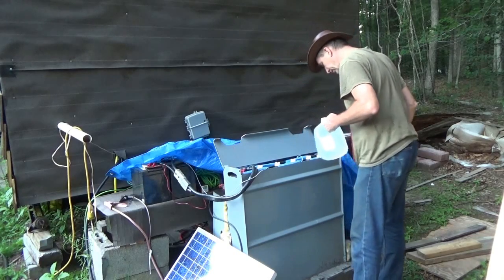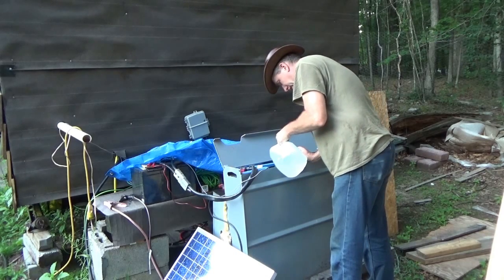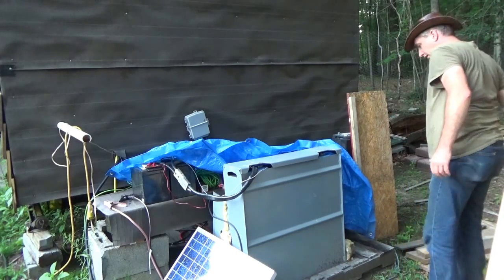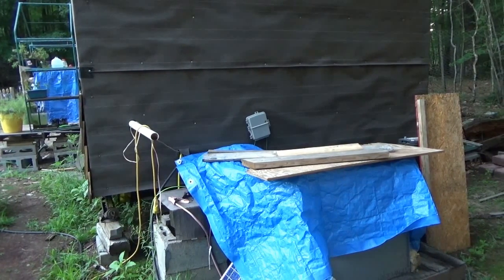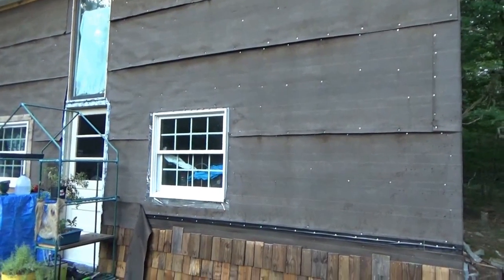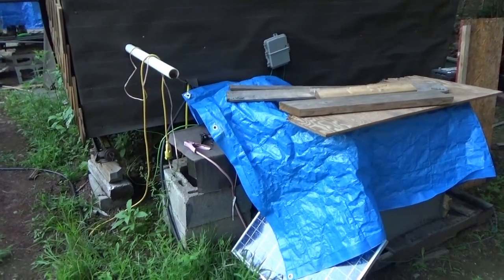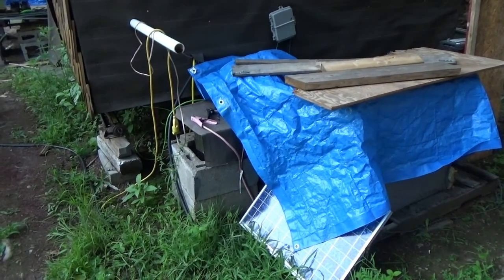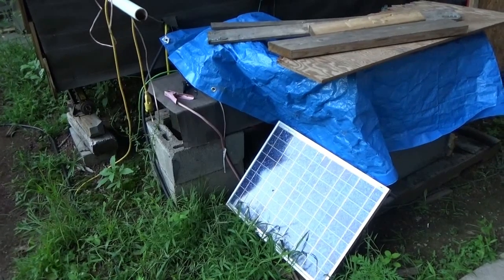Solar Power Forklift Battery Bank Maintenance & Update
Working on my solar power forklift battery bank. Once a week I have to add distilled water to the forklift battery that I use for solar energy storage. This is the main battery that powers my tiny house on wheels.

I am fully off the grid, on 56 acres of land which is behind another 40 acres. There are no other access points to my land. It is surrounded by forest on all other sides. This also means that I have no electric or water connections. I have to provide all my own needs.

My solar forklift battery bank looses about half a gallon of water per week. I have to put this back in or risk damage to the battery cells. This is a 750 AH forklift battery with six 2 volt cells making it a 12 volt battery. This is perfect for my off grid solar application.

I have two sets of 600 watt solar panels connected to my forklift battery through an 800 watt Tristar MPPT solar charge controller. This gives me morning and afternoon power.

Eventually I need to get a second solar charge controller so that I can connect more solar panels to my tiny house on wheels.

My forklift battery bank seems to have a problem though because it has never been above 12.2 volts at rest since the day I got it. I thought when it was first delivered that it simply needed a top off. So I ran my DC generator for days on end but with no success. At the end of each day the battery rested at 12.2 volts.

I have since been using it daily in my tiny house on wheels and it never falls below 12.0 volts by the morning hours. I do need to get it replaced while it is still under warranty.

I have been running my laptop all day and late into the night every day. I generally have it running and processing or uploading videos all day when the sun is shining. After the sun goes down I am generally inside working on YouTube comments.

I run my LED lights as needed in the off grid tiny home. I charge my Ryobi battery packs as needed. Sometimes I charge 5 or 6 battery packs in a single day.

I charge my AA, AAA, C and D flashlight batteries to power all my portable devices.

I charge my tablet, cell phone and video cameras every day.

Now, in the hotter months, I run my 10 inch 12 volt DC fan about twelve hours per day on the solar forklift battery bank.

My modem stays on 24/7 now and I have no need to turn off the power inverter anymore either.

I have a laser printer that I use as needed to print documents. This uses 400 watts peak when it is printing.

Recently I have also been running a tiny power inverter outside off the forklift battery bank to power an air pump for my fish in the aquaponics system. This runs 24/7.

That about sums up the items I run off my solar power system in my tiny house on wheels.

I hope to built a porch/greenhouse in front of my tiny house. This will wrap around the end where the batteries currently are. I will then have my rain water collection and battery back in a sheltered, insulated room off the back of the tiny house. This will be passively heated by the sun in the day and by my tiny house wood stove by night.

Some of you may remember that my tiny house was between 80 and 100 degrees all winter with all my windows open. The tiny house is well insulated and the wood stove is too large for it. This means that I have heat energy to spare which will be used to heat the greenhouse in winter.

I plan to have an aquaponics system in the greenhouse. This will provide me with food all year round.